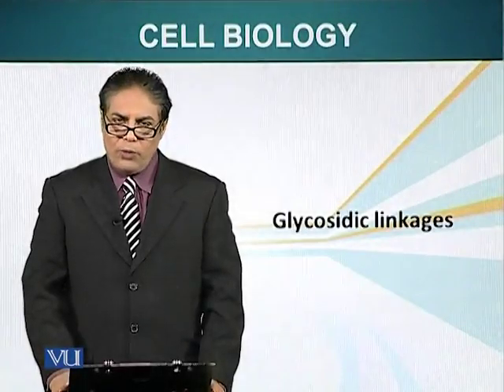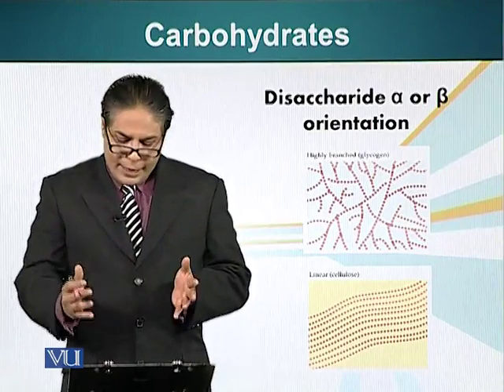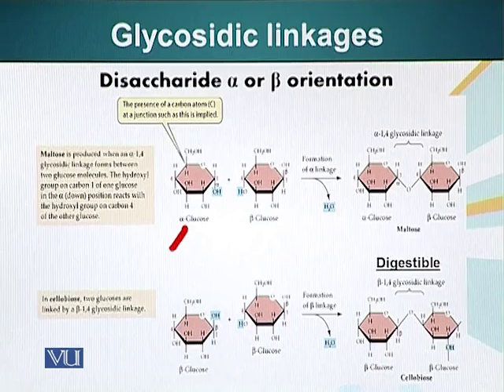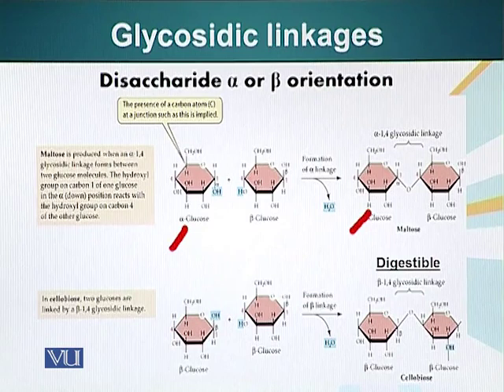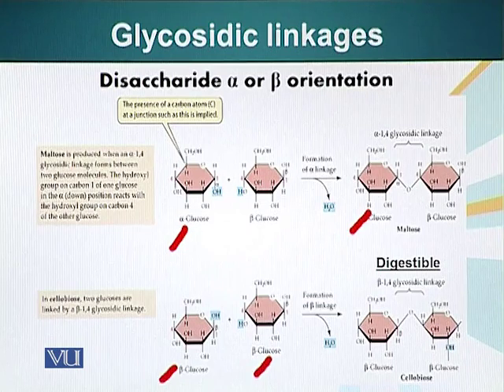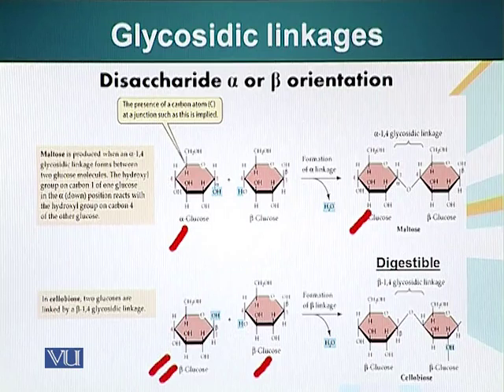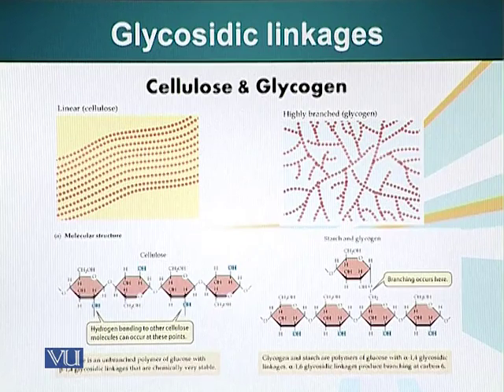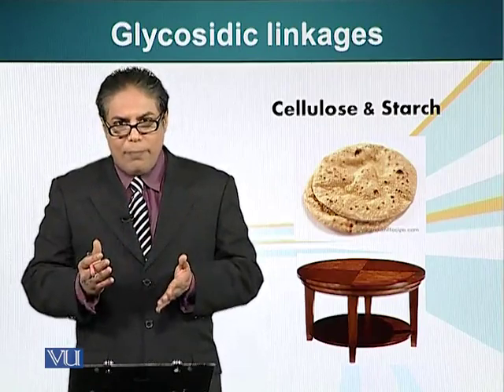BIO201_Topic008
Topic: 08